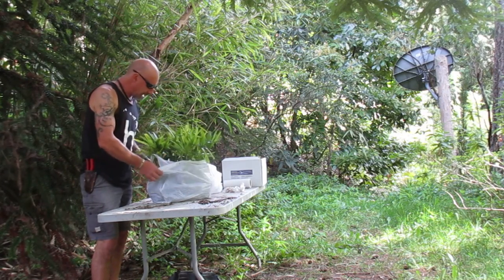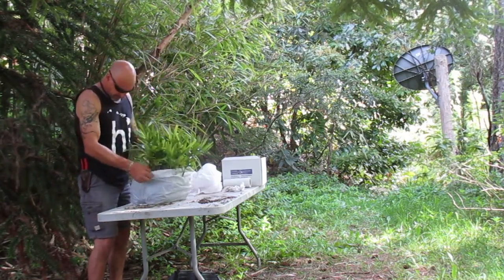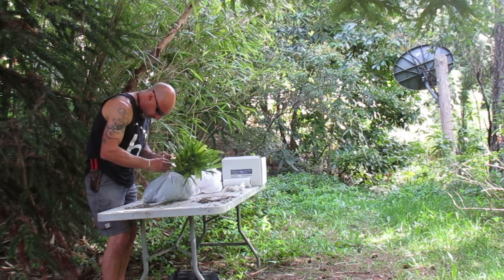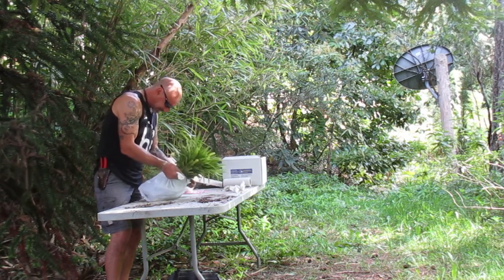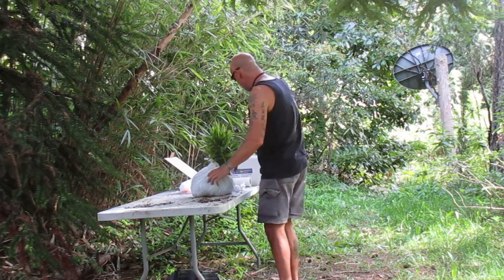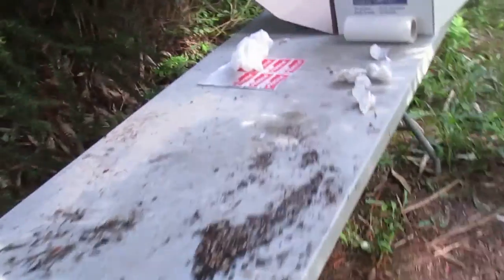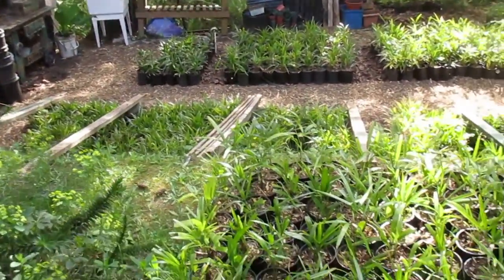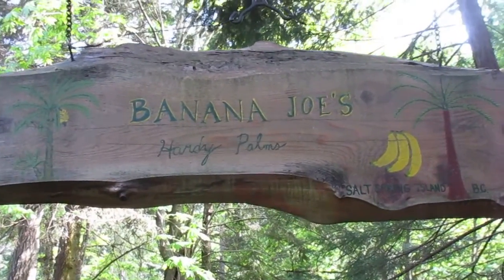How to Pack & Ship Palm Trees in Canada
Shipping Palms